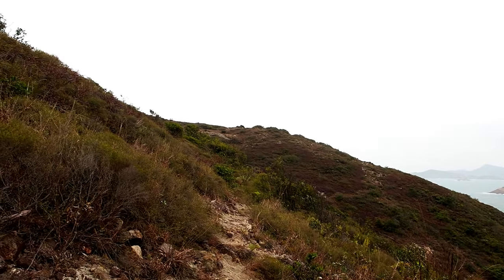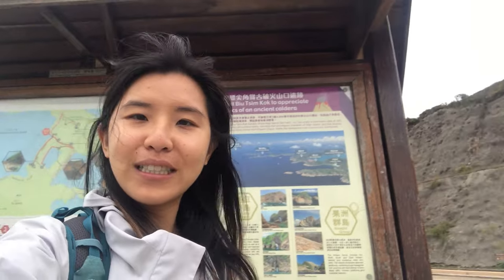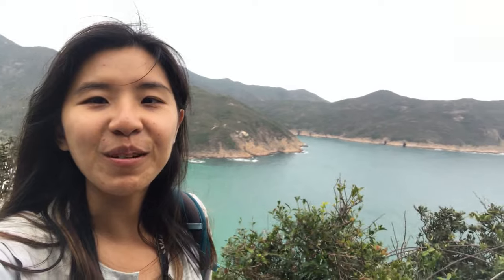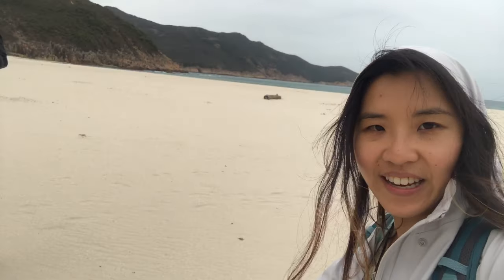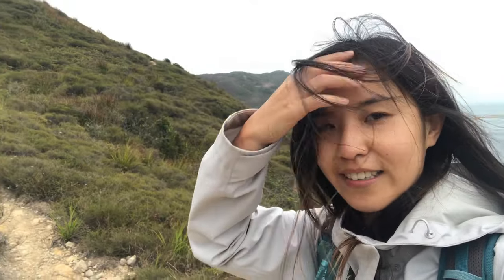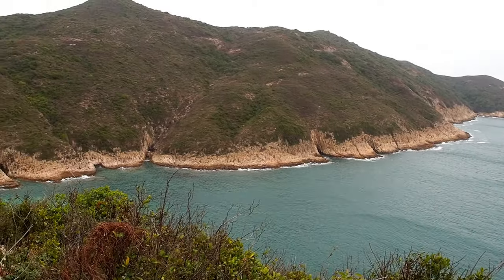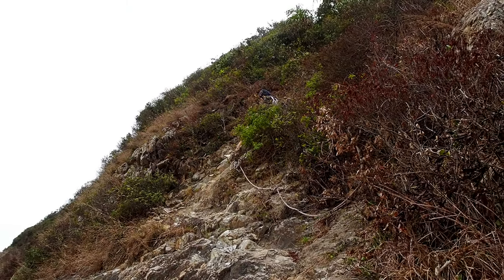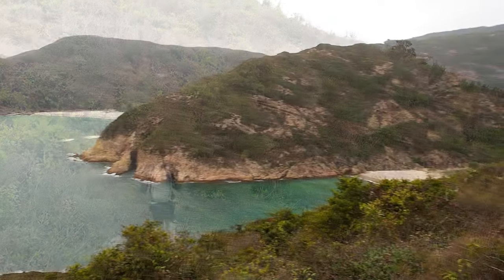Tsang Pang Kok Tsui 罾棚角咀: a Sai Kung hidden gem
Tsang Pang Kok Tsui is the headland east of Long Ke and Long Ke Tsai in Sai Kung Geopark, arguably not a famous location, but it does have an amazing view of the beaches and towards the Port Shelter. Another big attraction is the sea caves along the headland that are dramatic and majestic.